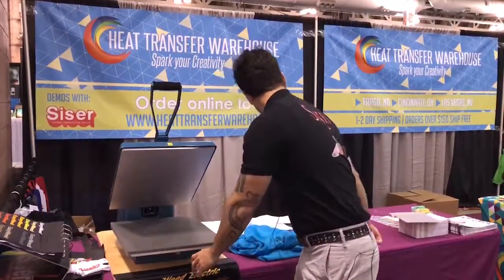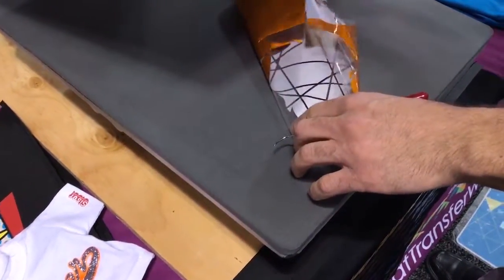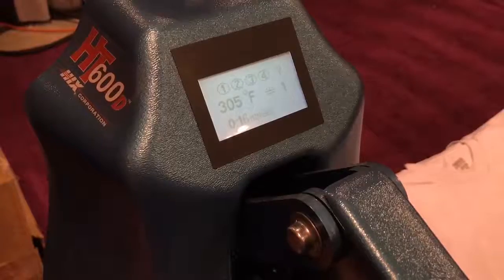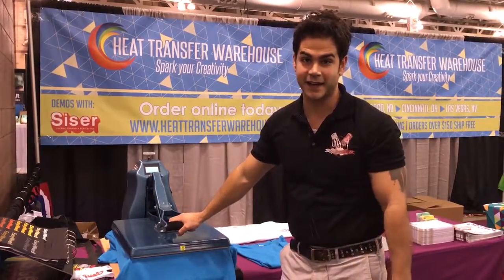Siser EasyWeed Electrics HTV | With Joe from Siser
Joe from Siser tells all about EasyWeed Electrics Heat Transfer Vinyl from the ISS show in Atlantic City.

EasyWeed Electric is an htv that features vibrant colors and a few patterns, with a metallic sheen. It has a sticky liner so cutting and weeding any detailed design is a breeze. Plus, it’s CPSIA certified so it’s safe for children's clothing too!

00:21 ➡ Some of the EasyWeed Electric color options (please note this video has become outdated on the full color offerings from this line)
00:38 ➡ Weeding a cut piece of Electric using the heat press trick